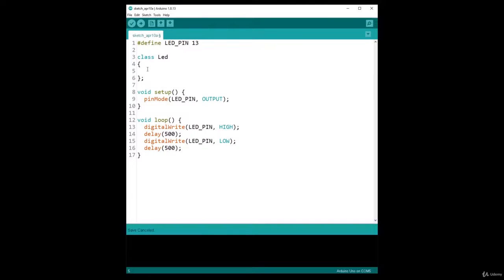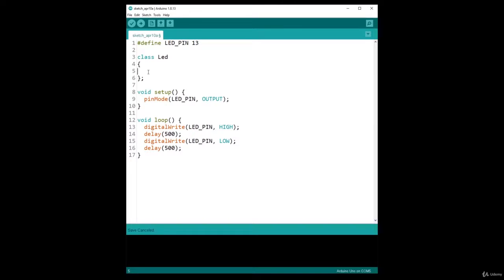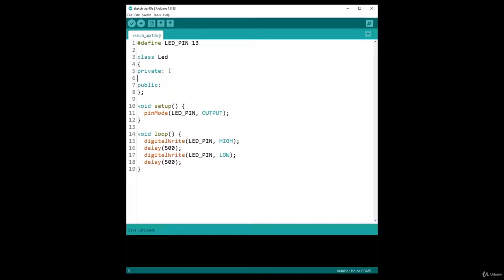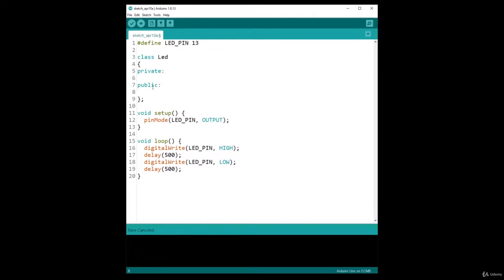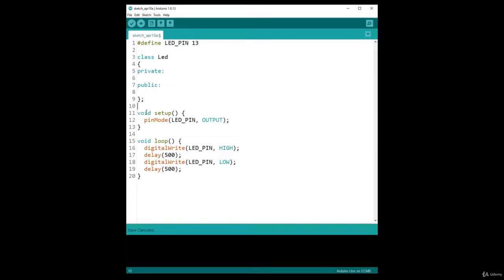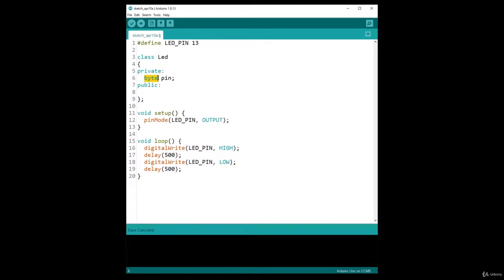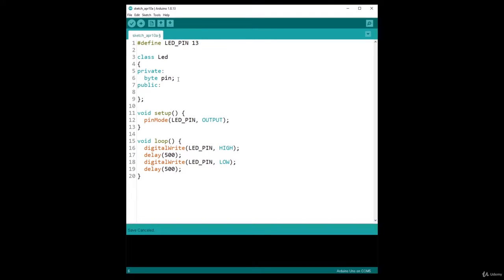8 Add Attributes to the Led Class